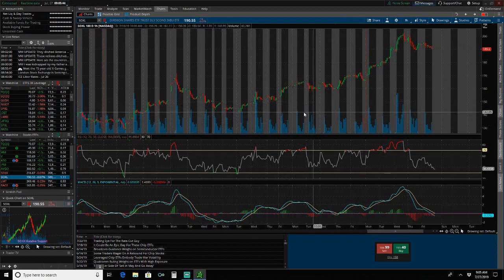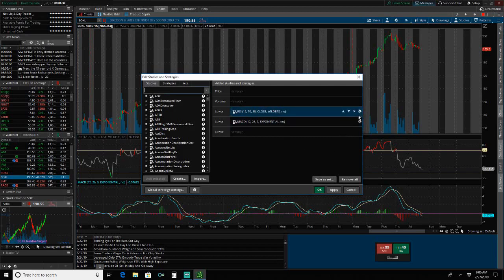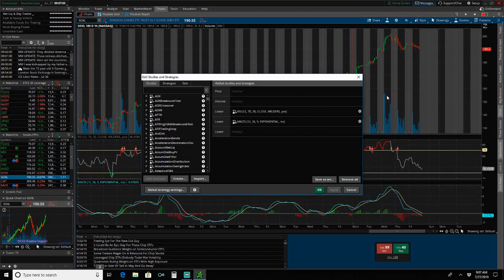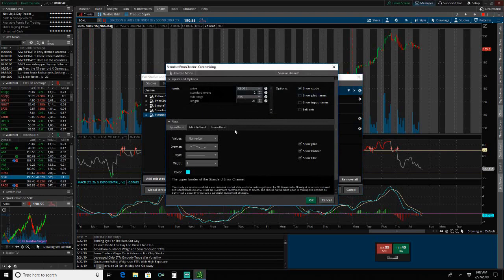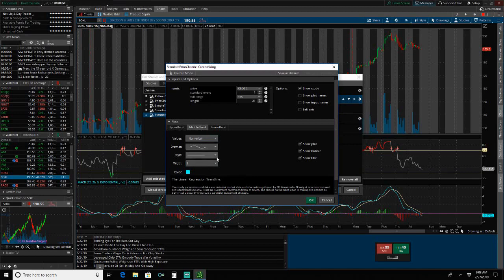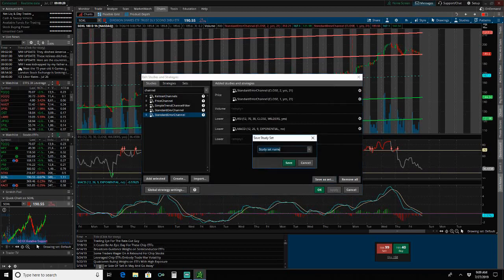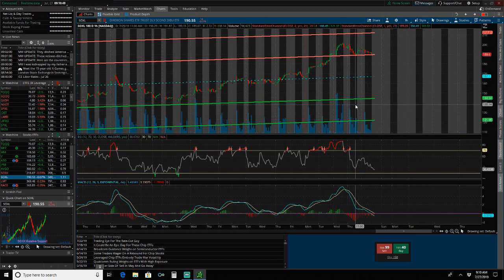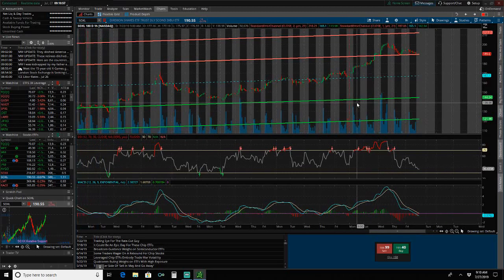The Best Range Trading Indicator for ThinkorSwim - StandardErrChannel - How to add it to your chart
Best Time Frame Settings for this indicator...
1Y: 1D - Investing
180D: 1h - Range Trading or Dollar Cost Average Investing
5D: 5m  Day - Trading or 2-3 Day Swing Trades
1D:1m - Scalping
This is a tutorial on setting up my favorite price action chart indicator on ThinkorSwim. In my opinion, it is the best indicator on the platform. Get notified when my next video is posted by selecting the bell icon.
-Mauricio Larios

ThinkorSwim TD Ameritrade is a trademark jointly owned by TD Ameritrade IP Company, Inc. and The Toronto-Dominion Bank.

If the market moves against you, you will sustain a larger loss greater than had the amount been invested in the respective index. You are responsible for all the risks and financial resources you use and for your own chosen trading system. You should not engage in trading unless you fully understand the nature of the transactions you are entering into and the extent of your exposure to loss. If you do not fully understand these risks you must seek independent advice from your financial advisor. The purchase, sale, or advice regarding any security, other financial instrument or system can only be performed by a licensed Industry representative; such as, but not limited to a Broker/Dealer, Introducing Broker, FCM and/or Registered Investment Advisor.  Mauricio Larios is not licensed to make such advisements.
All trading strategies demonstrated by Mauricio Larios are for use on his own personal investments.  Any content described by Mauricio Larios should not be relied upon as advice or construed as providing recommendations of any kind. It is your responsibility to confirm and decide which trades to make. Trade only with risk capital; that is, trade with money that, if lost, will not adversely impact your lifestyle and your ability to meet your financial obligations. Past results are no indication of future performance. In no event should the content of this correspondence be construed as an express or implied promise or guarantee.
Mauricio Larios is not responsible for any losses incurred as a result of using any of his personal trading strategies. Loss-limiting strategies such as stop-loss orders may not be effective because market conditions or technological issues may make it impossible to execute such orders. Information is in no way guaranteed. No guarantee of any kind is implied or possible where projections of future conditions are attempted.  None of the content published by Mauricio Larios constitutes a recommendation that any particular security, portfolio of securities, transaction or investment strategy is suitable for any specific person.
This disclaimer shall supersede any content published by Mauricio and shall not be subject to the scrutiny of vague, implied, or misinterpreted statements.